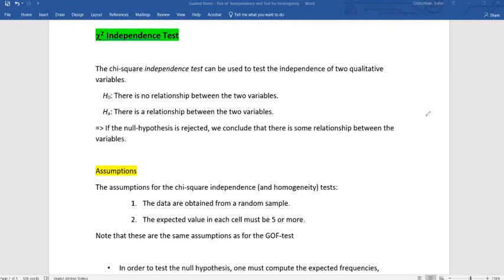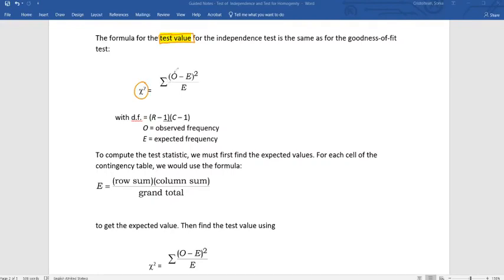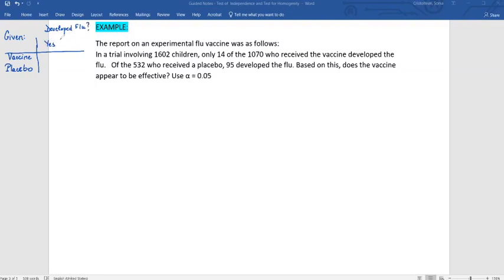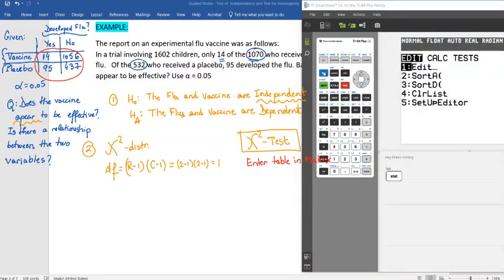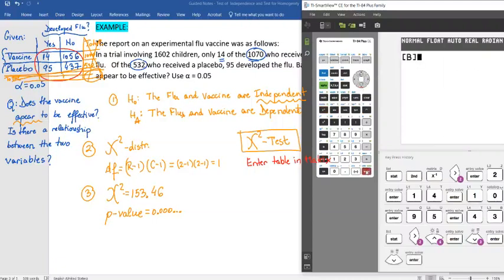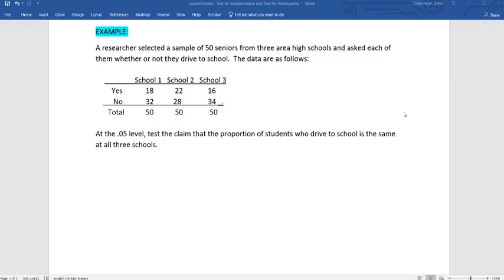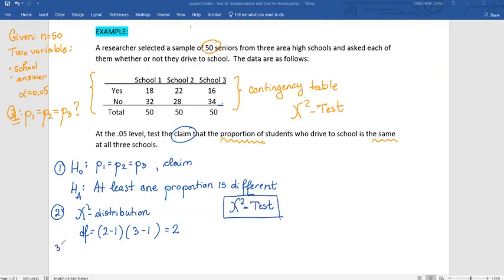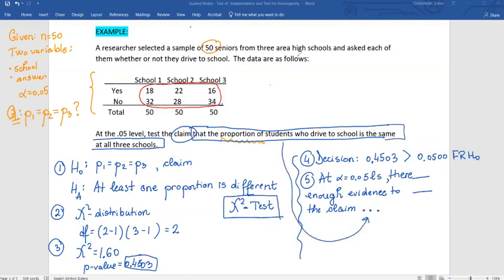CH12 Part 4 Test of Independence and Test for Homogeneity 22 min